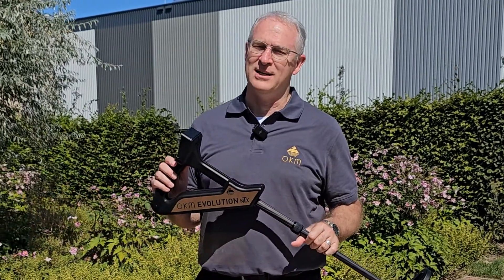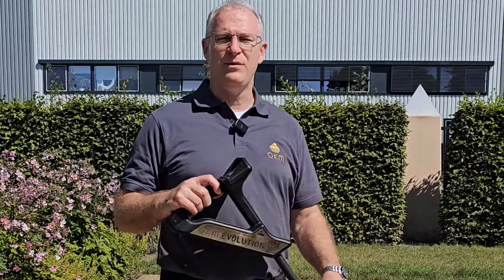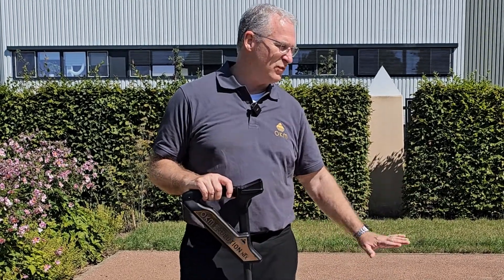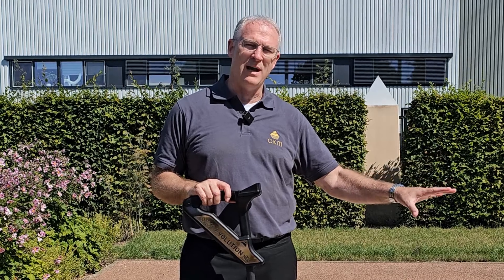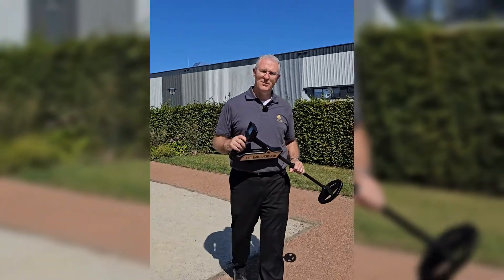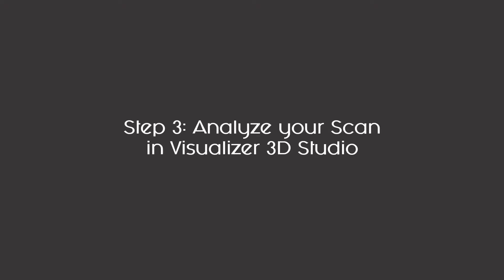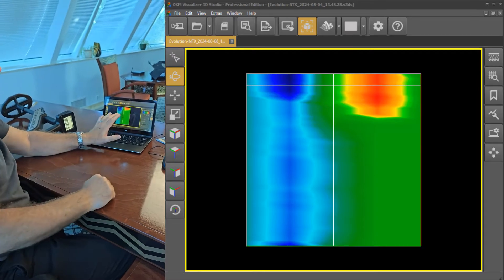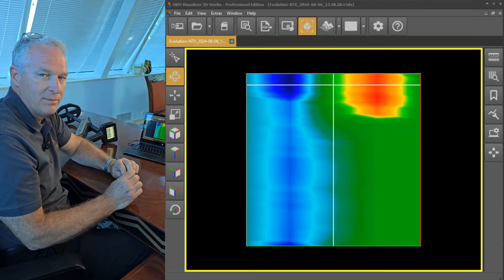OKM Evolution NTX - 3D Ground Scan Tutorial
Evolution NTX is a new enhanced and improved version of Evolution metal detector that achieved a great success among the prospectors and treasure hunters.

Device Uses
Evolution NTX OKM 3D ground scanner can be used by treasure hunters, gold seekers, metal detectorists

and archaeologists who are looking for buried objects, hidden artifacts or other lost items such as:

Ancient buried treasures from ancient civilizations such as treasure chests.
Lost golden or metallic objects such as jewelries including rings.
All types of ferrous metals including iron and magnetic metals.
Hidden underground cavities and anomalies such as tunnels.